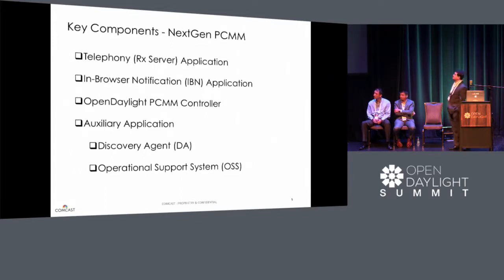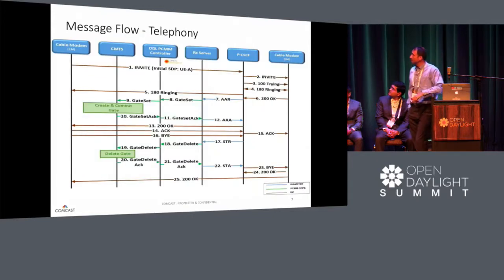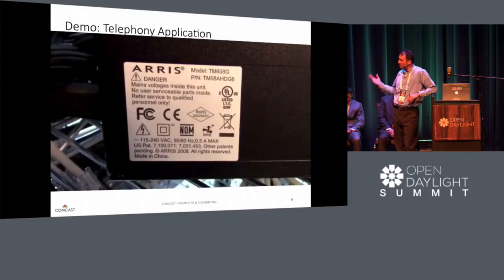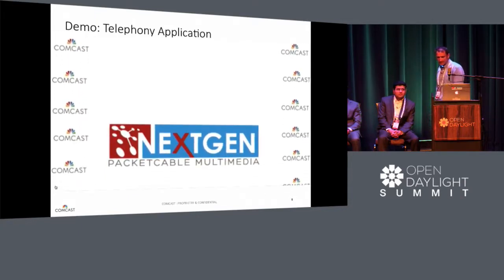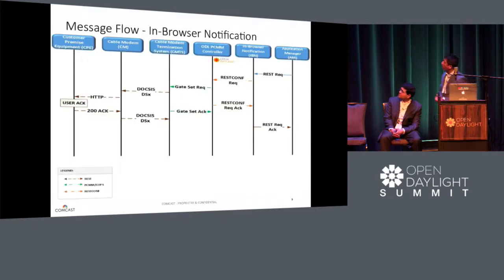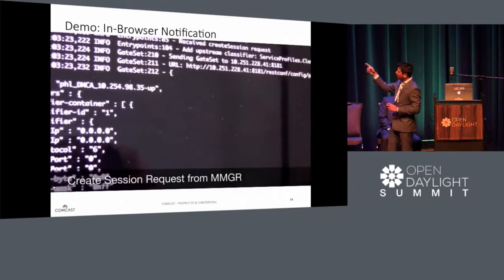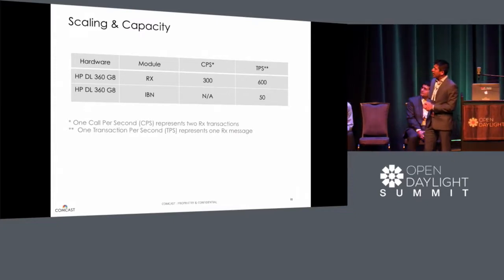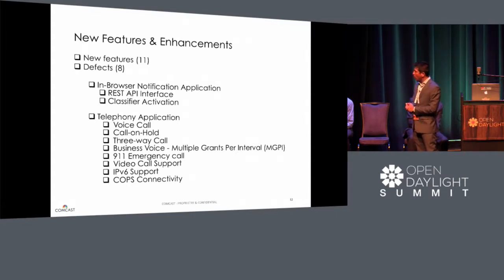Porting PCMM to ODL Comcast Team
Porting PCMM to ODL - Sameer Patel, Mohammad Chowdhury, vesves Kasim Inan, Comcast The presentation will provides an overview of Software Defined Network (SDN) driven implementatio.

Slides: Within the Enterprise Services Team at Comcast, we have a platform that handles x million transactions a day..